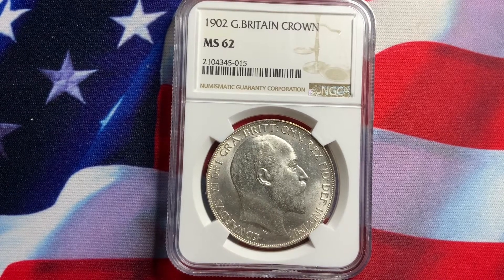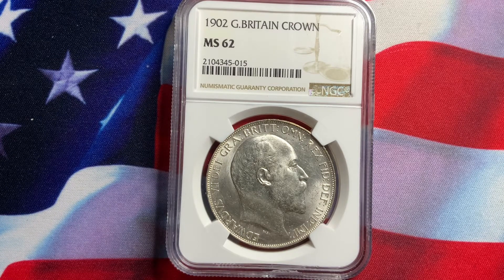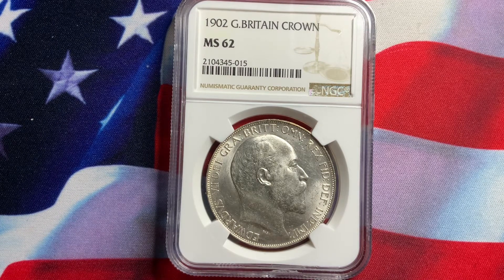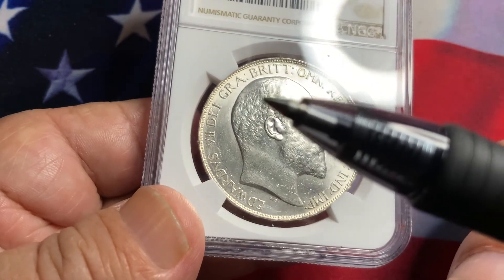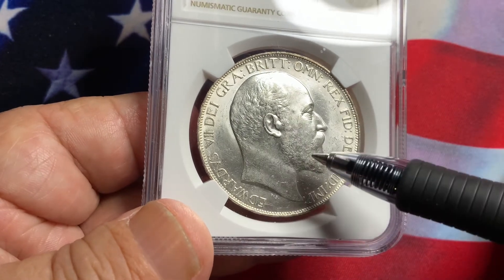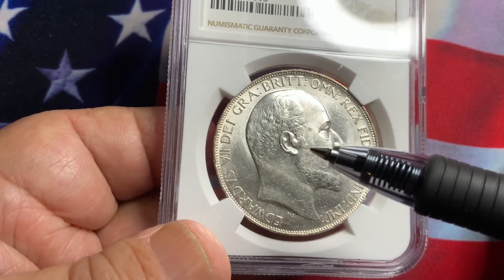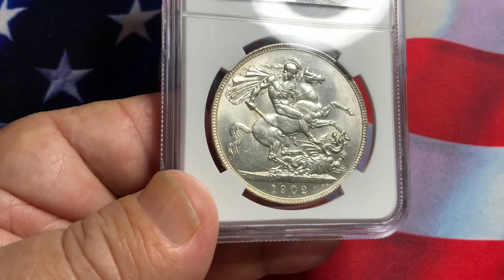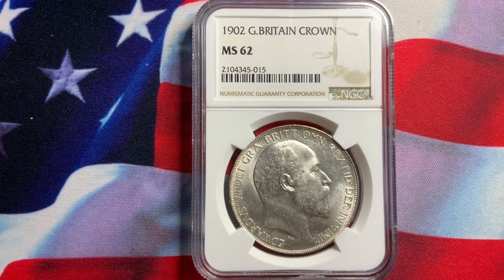Rare World Coins Great Britain 1902 Crown Rare NGC 62